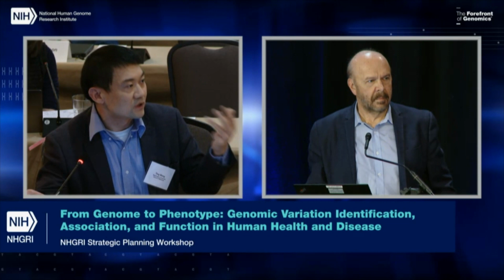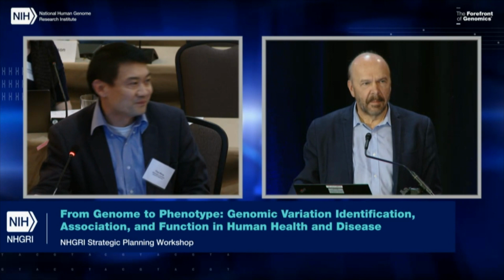Day 2 Breakout Reports and Discussion - Joseph Ecker